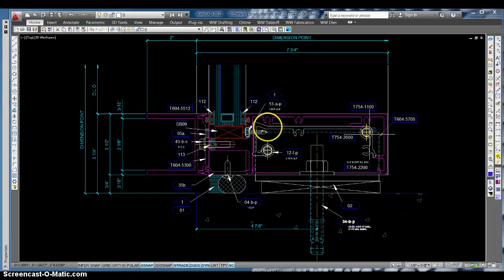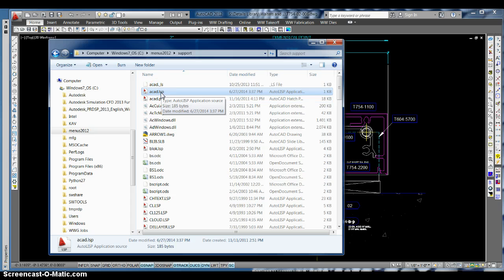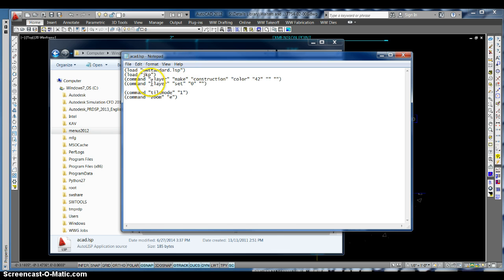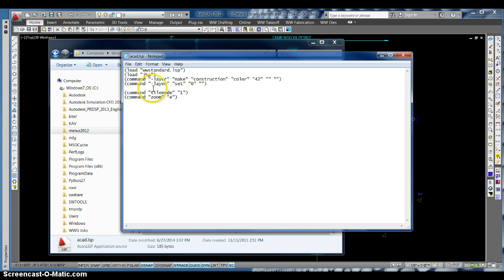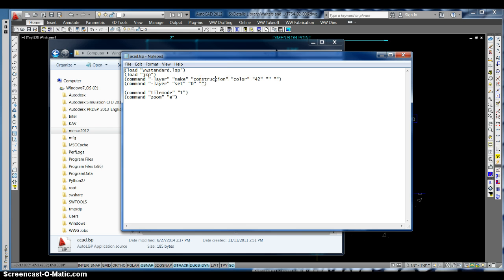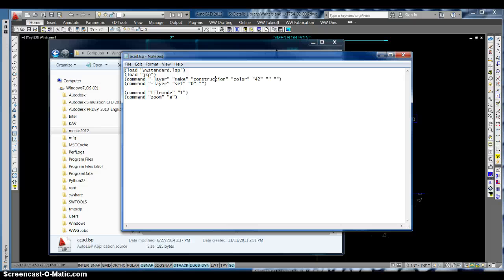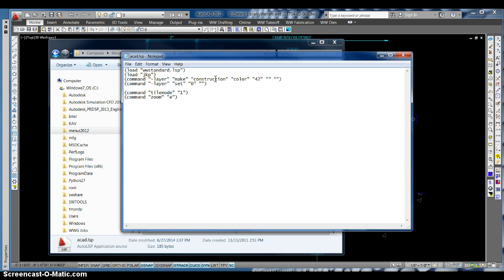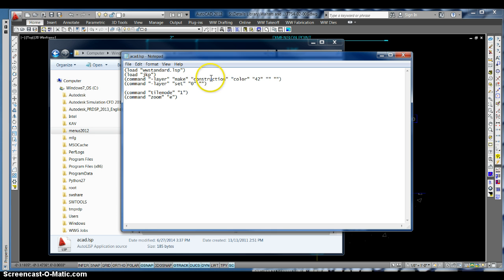Using acad.lsp - kphillips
Saving steps with automation using the acad.lsp file